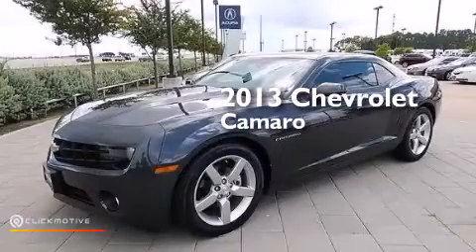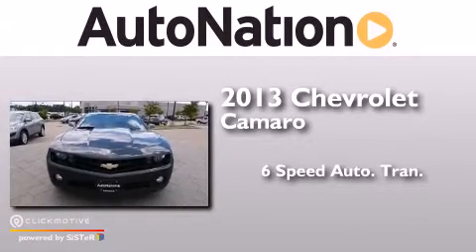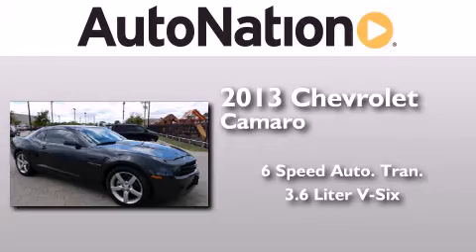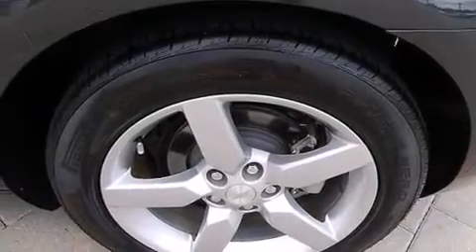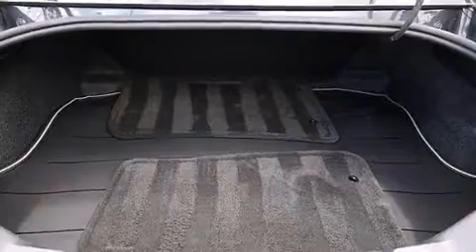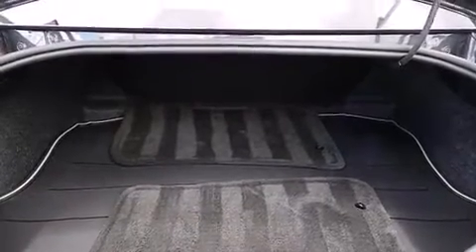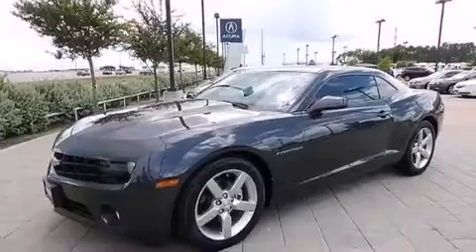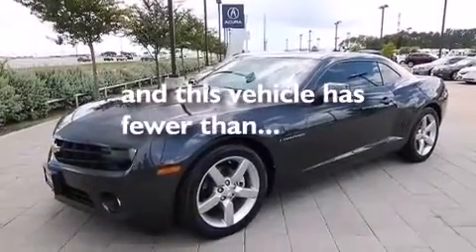Used 2013 Chevrolet Camaro League City Texas 77034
We have been honored to serve the League City Texas area , we promise that your experience at our dealership will exceed your expectations ! Year : 2013 Make : Chevrolet Model : Camaro Engine : Gas V6 3.6L/217 Trans . : Automatic Exterior : Ashen Gray Metallic Miles : 4,432 AN - Champion Acura Gulf Freeway 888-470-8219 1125 Gulf Fwy South League City , Texas 77573